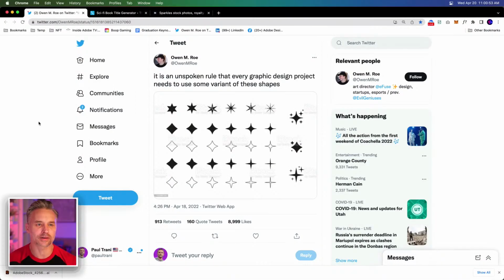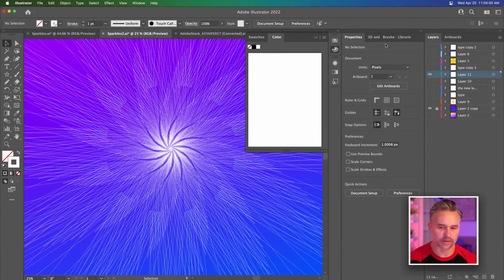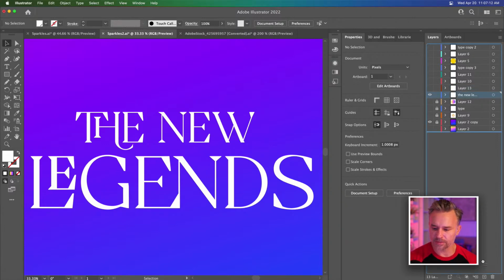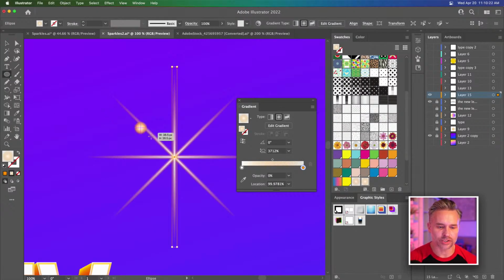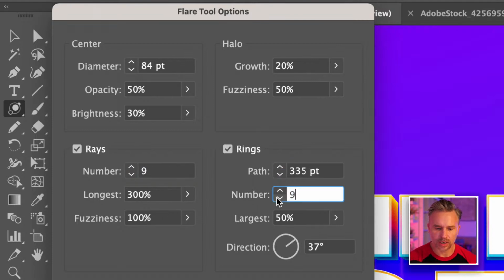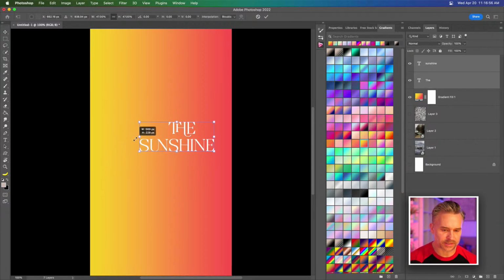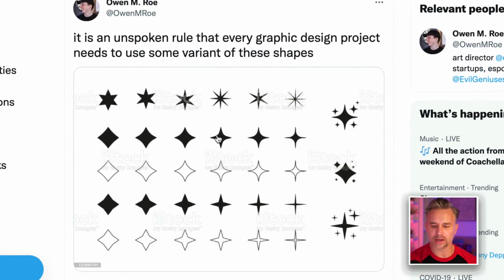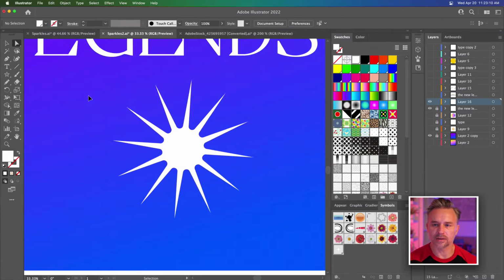Internet Inspired! Add a little sparkle!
A creative spin on popular topics on the Interwebs.